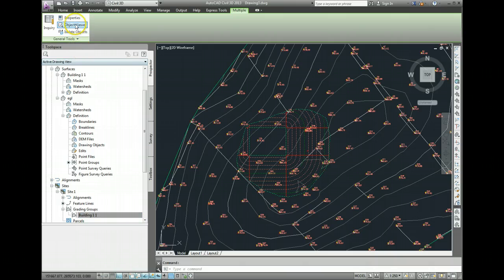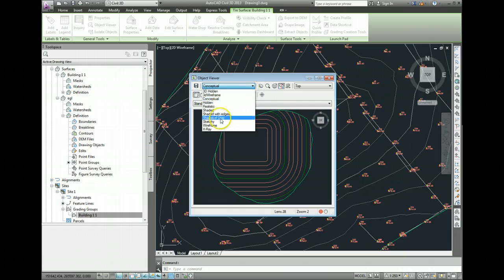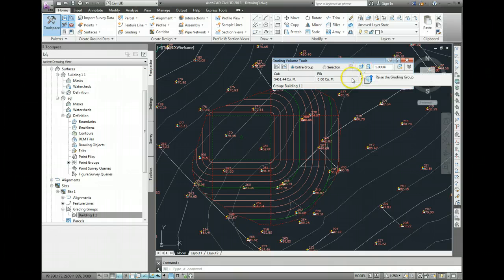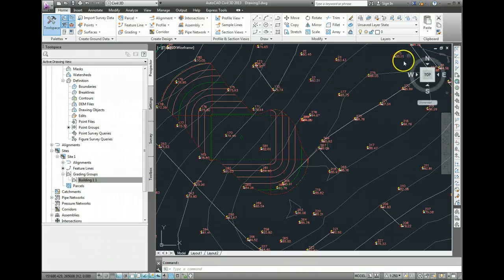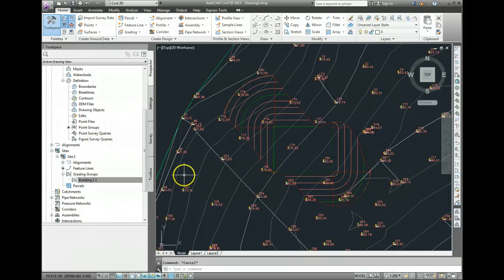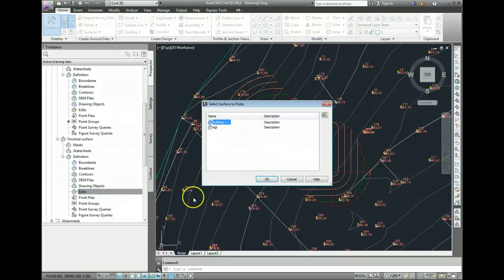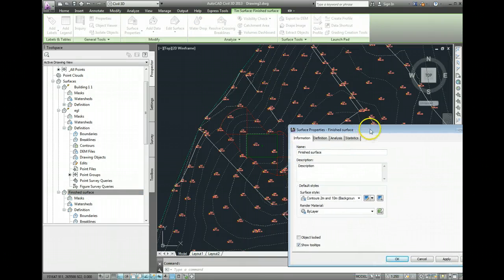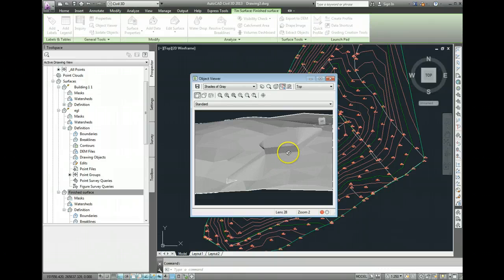Volume of Building pad cut/fill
This shows how to get the volume of cut/fill for a building pad. It also shows how to create a new surface which incorporates the existing surveyed suface with the cut/fill design surface.